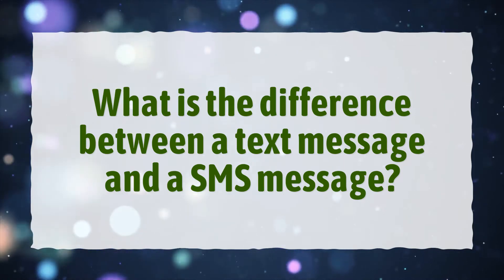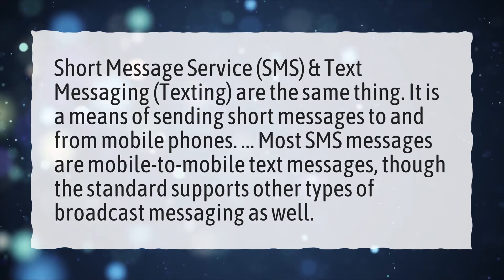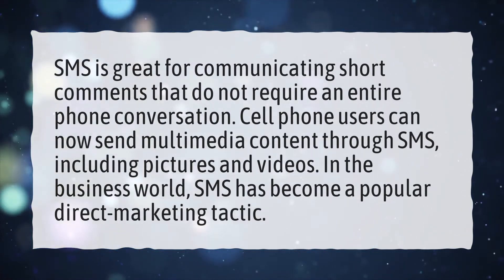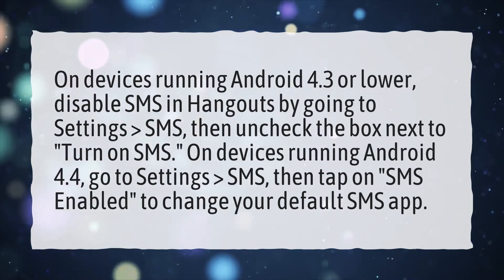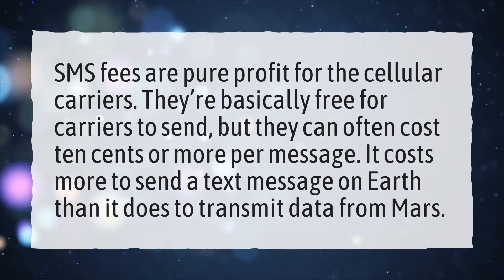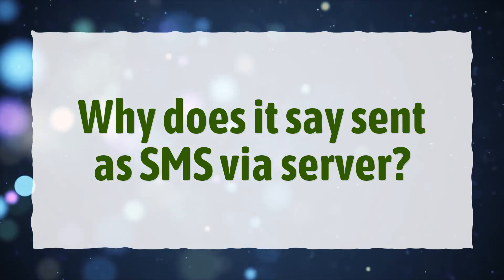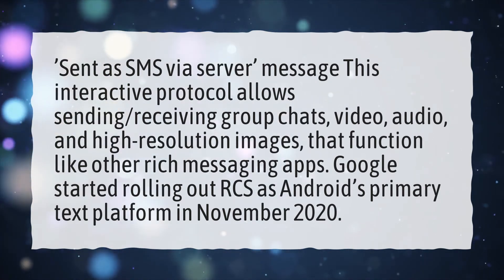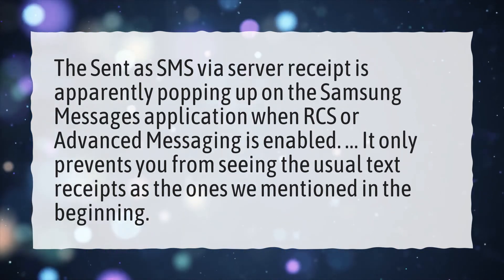What is the difference between a text message and a SMS message?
More About What Is An SMS Server? • What is the difference between a text message and a SMS message?